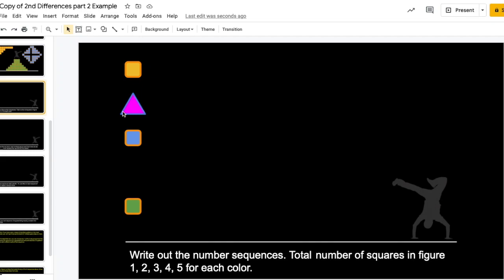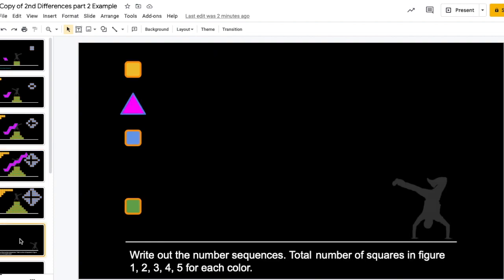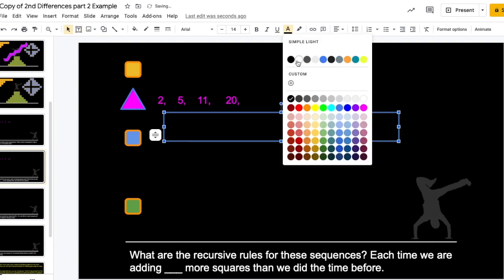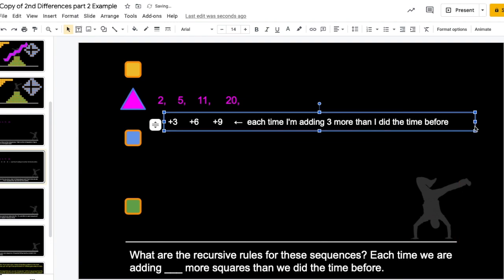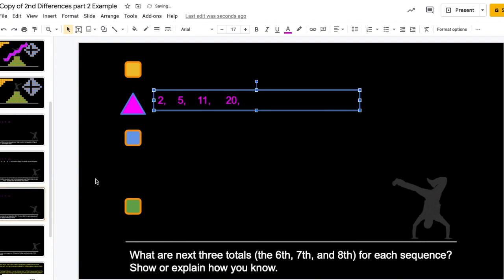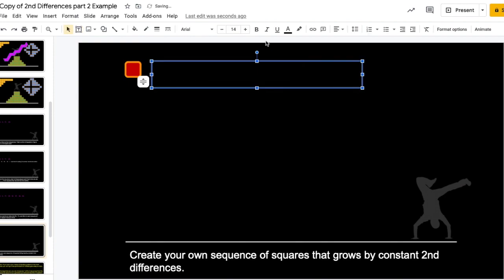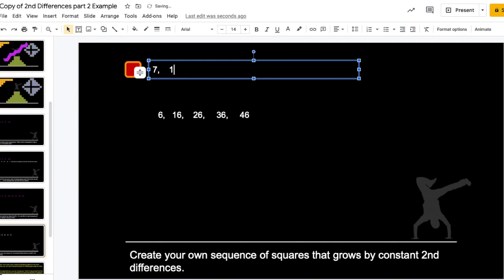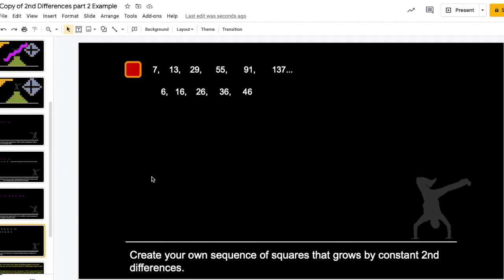2nd Difference part 2 walk through